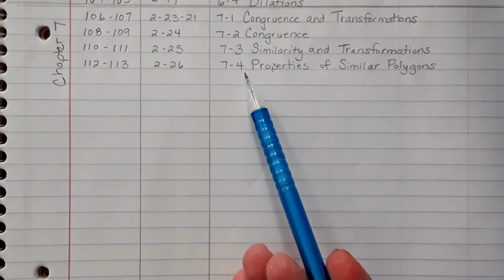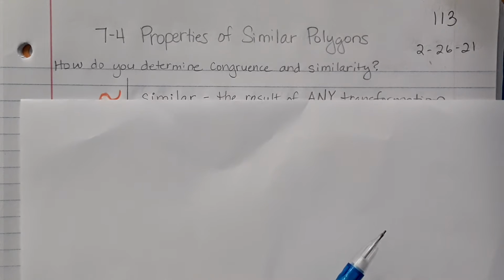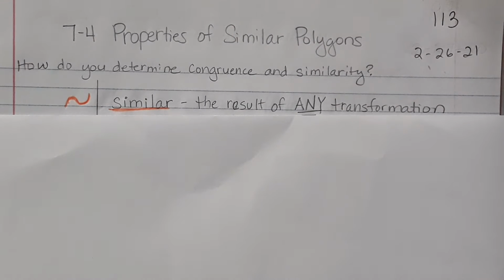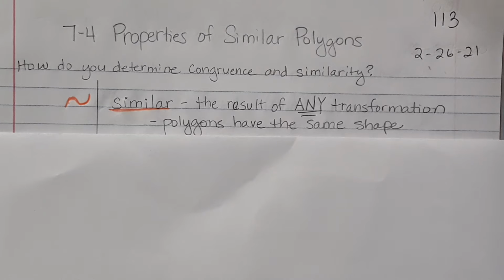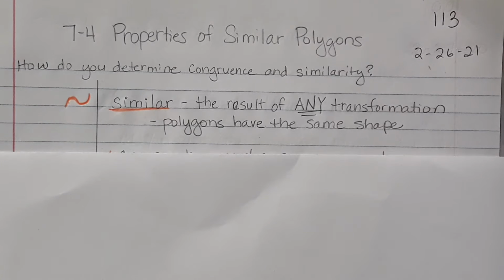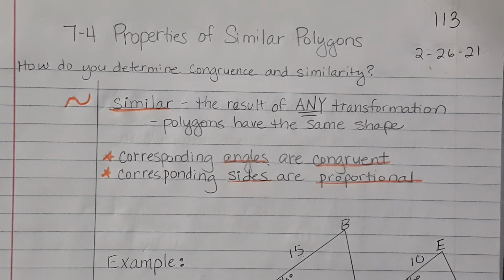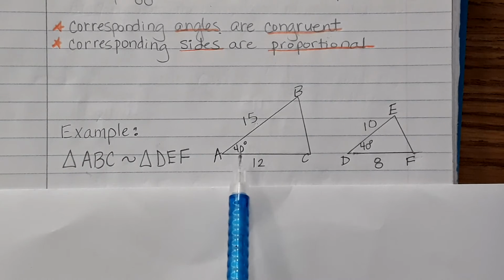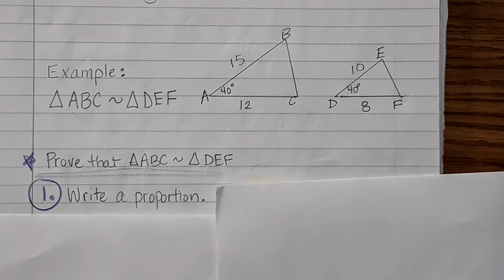Mrs. Collins 7-4 Properties of Similar Polygons (Pre-Algebra)